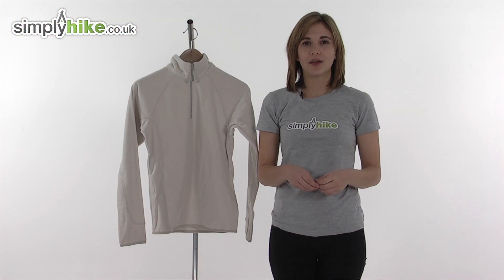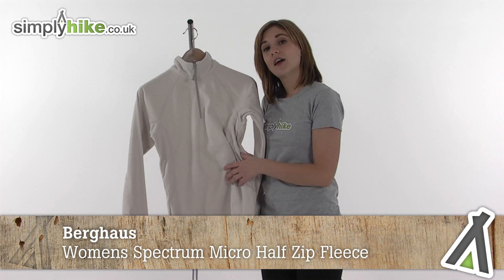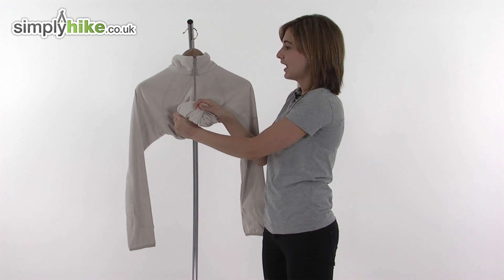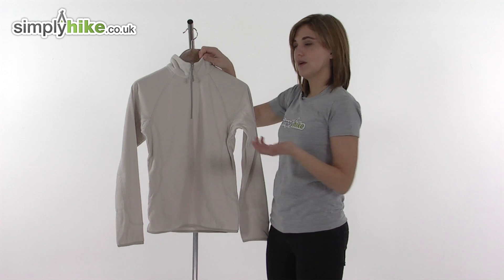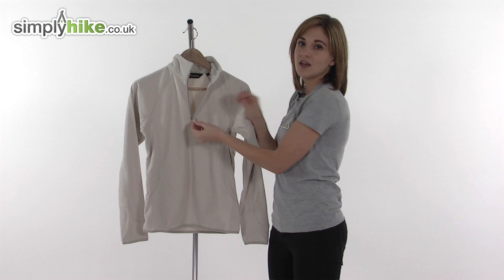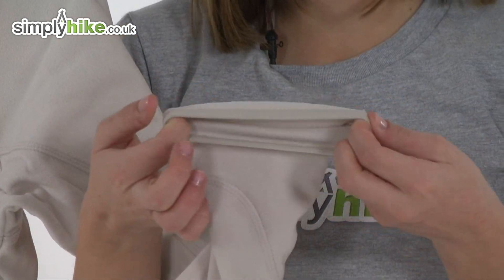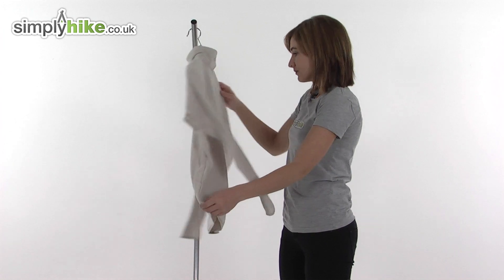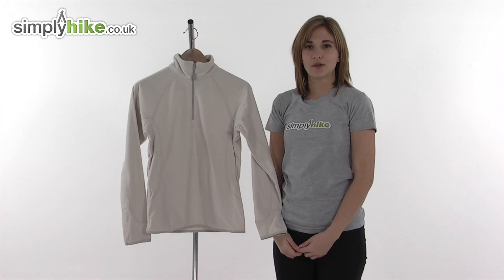Berghaus Womens Spectrum Micro Half Zip Fleece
The Berghaus Womens Spectrum Micro Half Zip Fleece is a lightweight, feminine cut fleece that will keep you warm and snug whilst you're out walking or hiking on cooler days.  The half zip means you can open up the neck to cool down if you do get too hot, and is perfect for layering under a waterproof jacket.